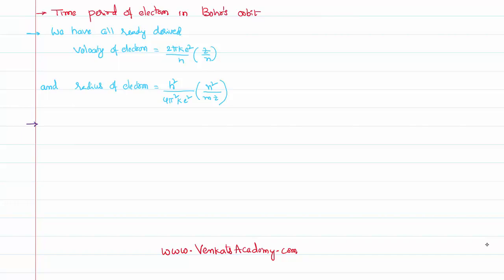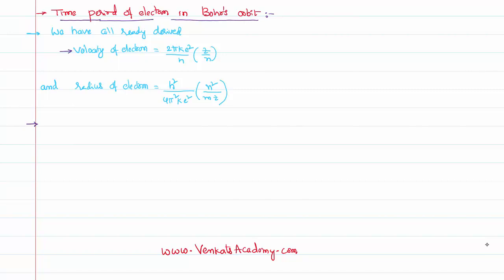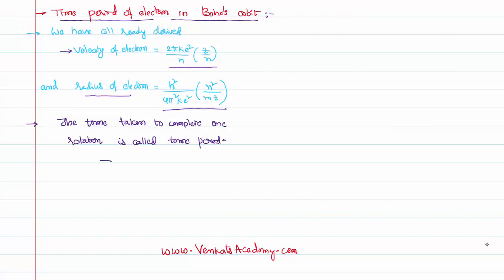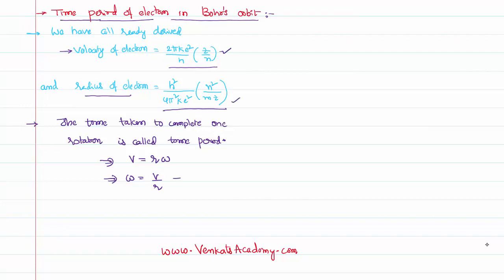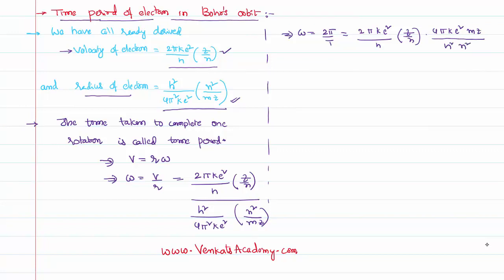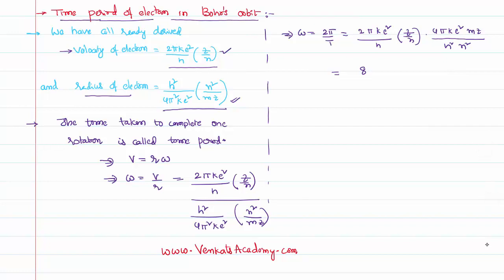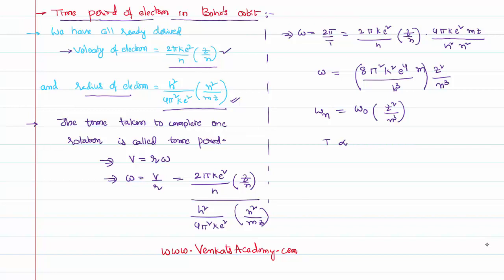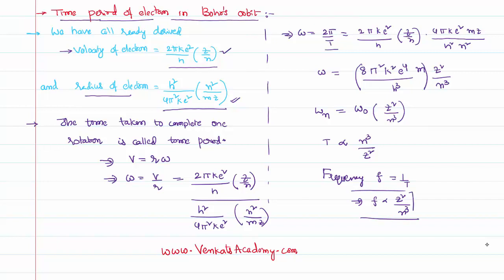Time Period of Electron in Bohr's Orbit for IIT-JEE and NEET Physics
Time Period of Electron in Bohr's Orbit for IIT-JEE and NEET Physics is the topic of the video lesson. Time period of electron is the time taken by the electron to move in a given orbit. We derive the equation basing on the equation of velocity and radius of the electron in the given orbit. Knowing the relation between linear and angular velocity with the radius of the electron, we can derive the equation for the angular velocity of electron. As we know the formula for angular velocity, we can find the equation for the time period as shown in the video lesson.
0:00 Using radius and velocity of electron equations..
1:00 looking for time period of electron..
2:00 using linear and angular velocity equations...
4:00 deriving expression for time period..